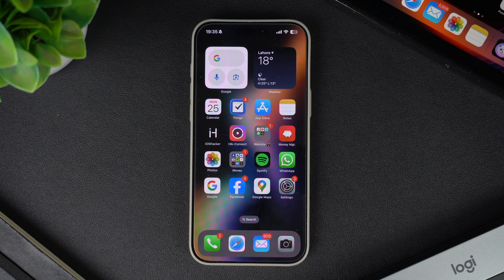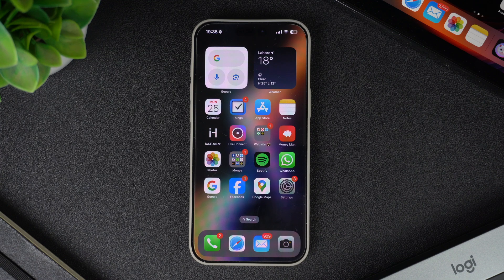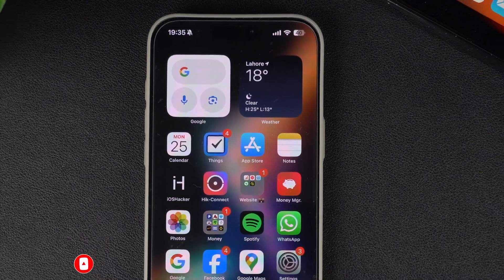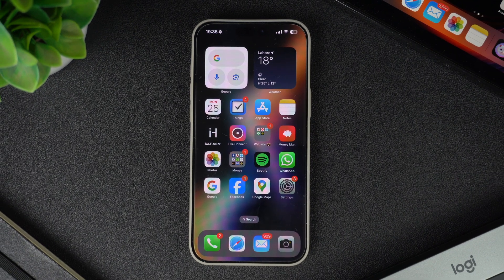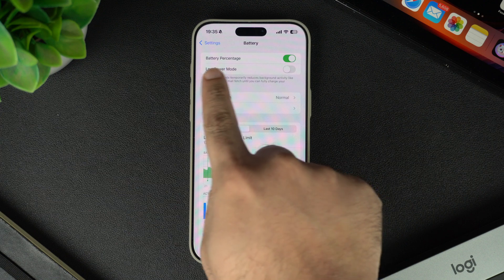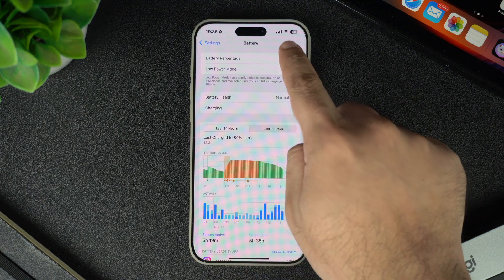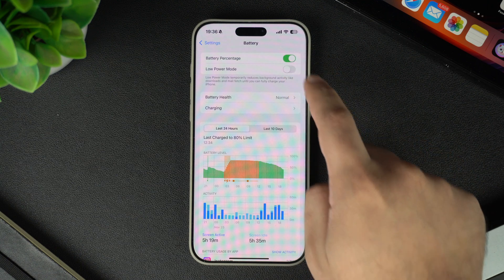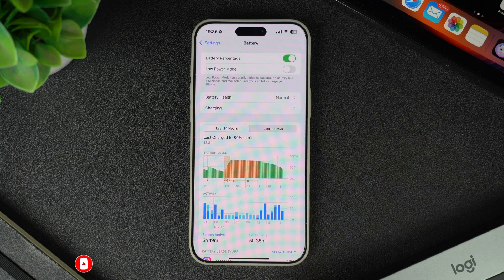How To Show Or Hide Battery Percentage On iPhone 16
In this tutorial, we show you how to show or hide the battery percentage on iPhone's status bar. When you enable this feature your iPhone's current battery level appears in the status bar of your device. You can also hide the battery percentage from the status bar if you find it distracting.

You can follow these steps on iPhone 16, iPhone 15, iPhone 14, and older devices. These steps can be followed on iOS 18 and iOS 17.